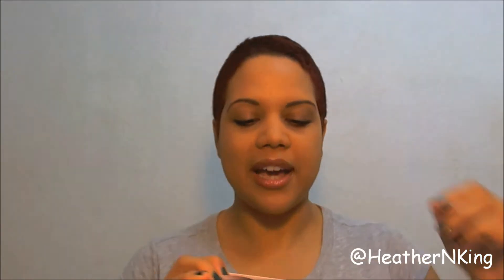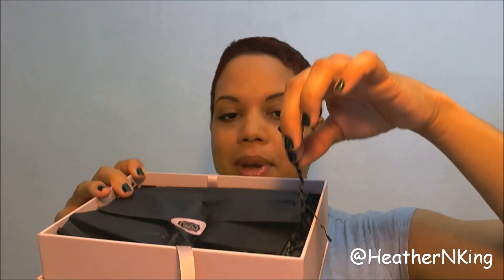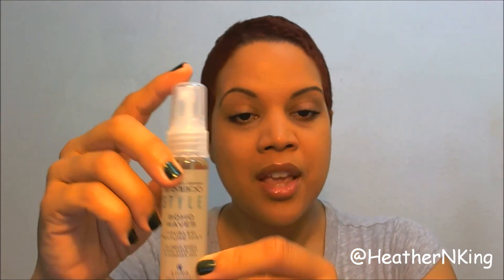GLOSSYBOX April 2013 USA